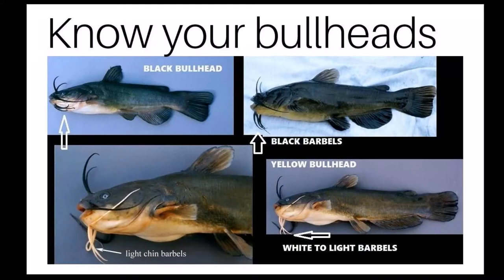Bullheads-Black Vs Yellow identification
Bullheads-Black Vs Yellow identification. How to tell the difference in the black bullhead and the yellow bullhead. (The Easy Way)